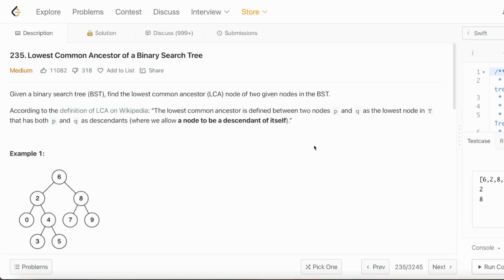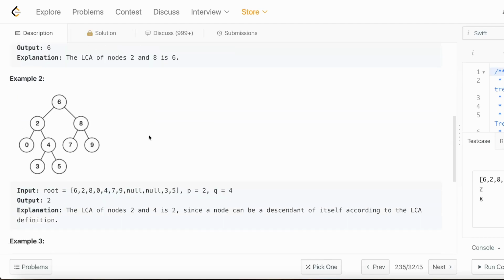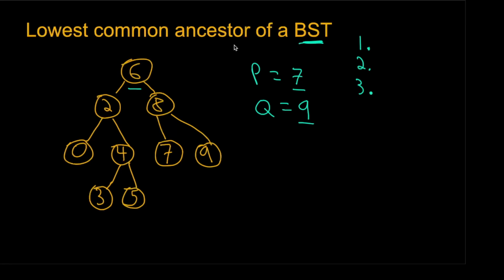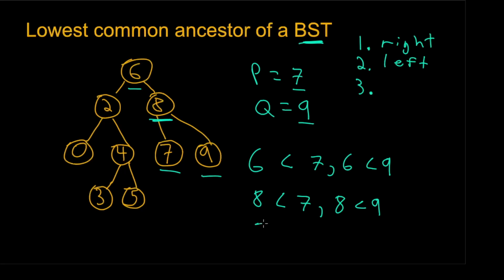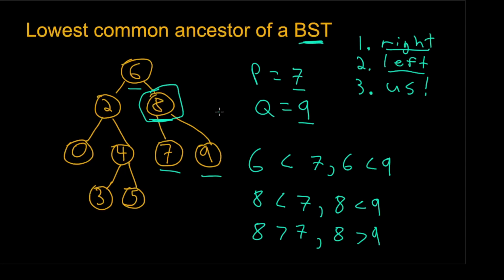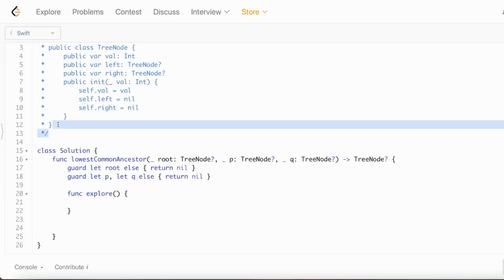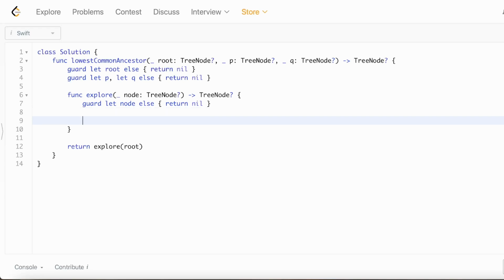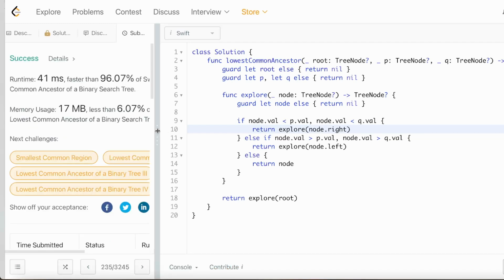10. Lowest Common Ancestor of a BST in Swift from Grind 75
Lowest Common Ancestor of a BST in Swift from Grind 75